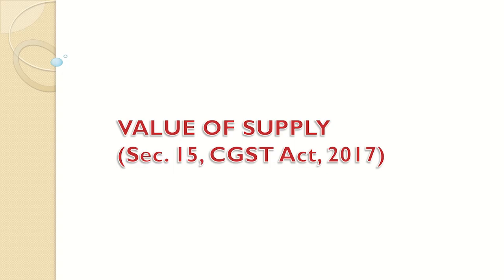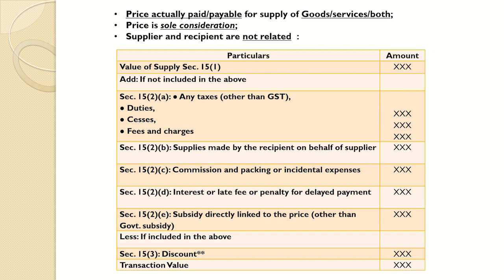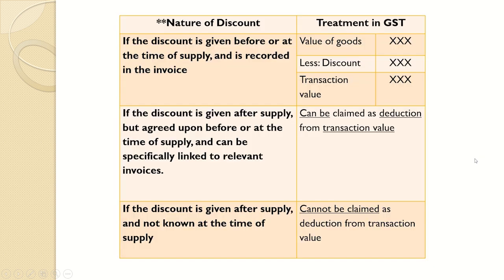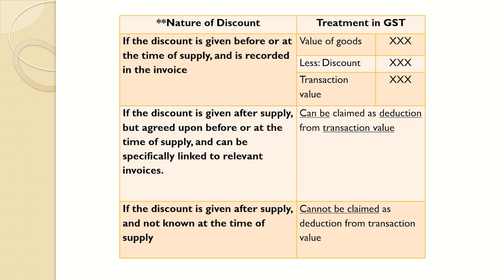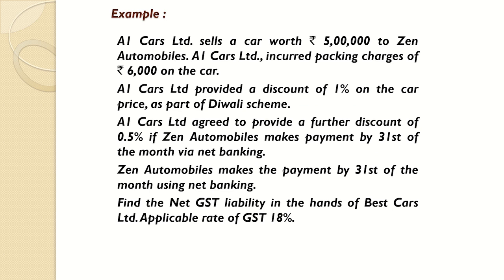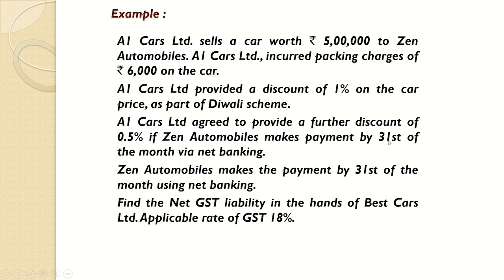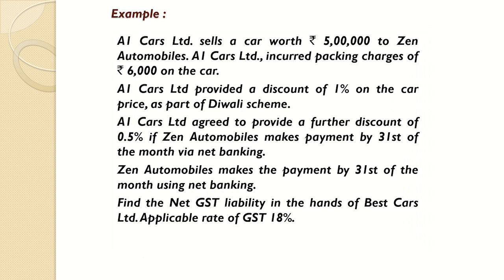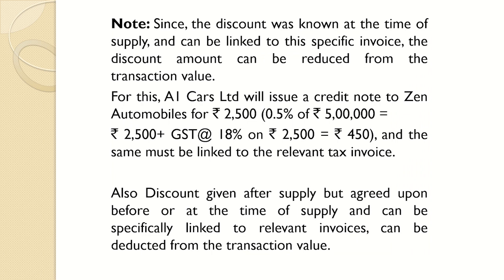GST Value of supply ( Sec 15)